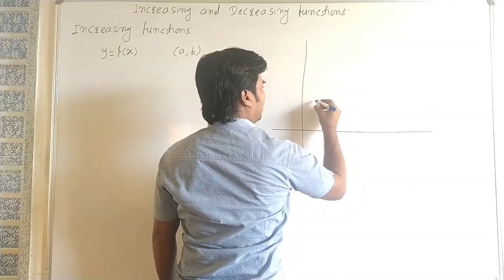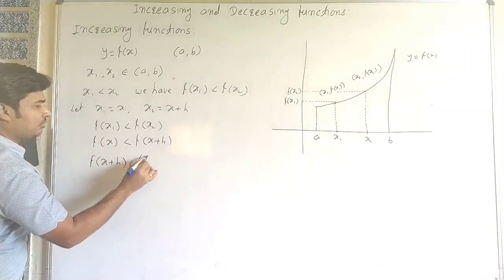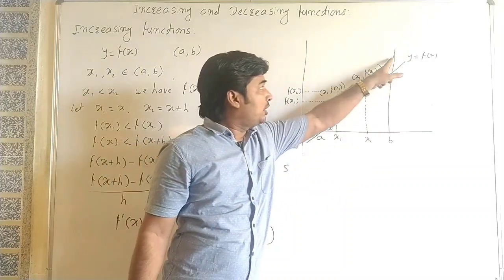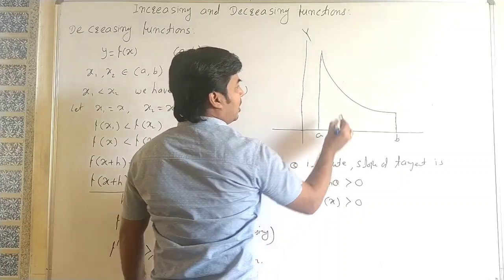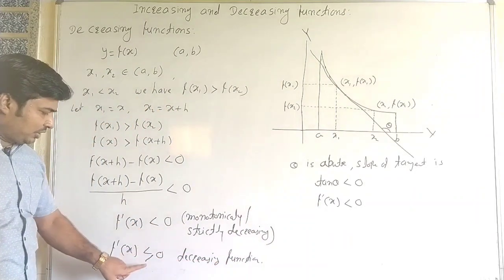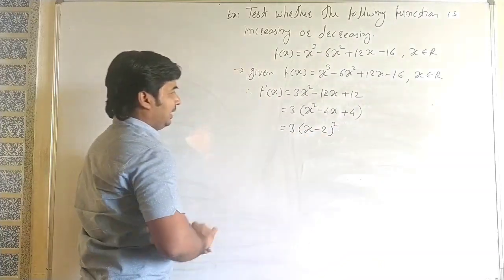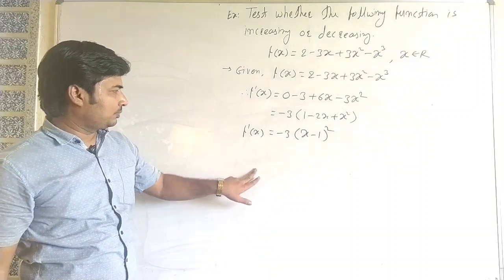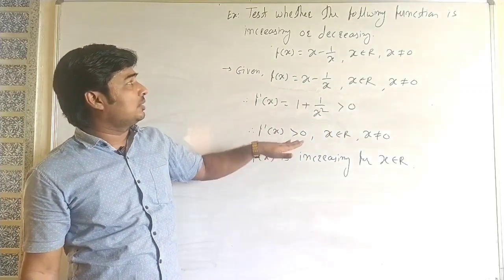Applications of derivatives Lec13 : Increasing and Decreasing Functions : Exercise 2.4 Ex.1-i,ii,iii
In this lecture we discuss the increasing and decreasing functions and some examples on it

The examples in text book (mathematics paper 2 maharashtra board) which are included in this lecture are as follows

Exercise 2.4
example : 1)  i,  ii,  iii

Class 12
Exercises 2.4
Maharashtra Board

to watch all lectures of this chapter "Applications Of Derivatives" click the below link